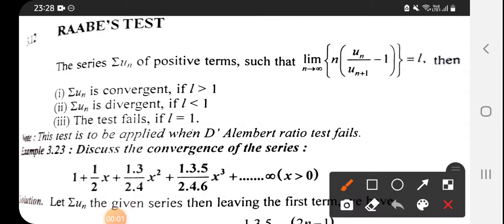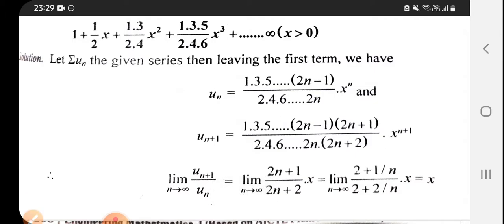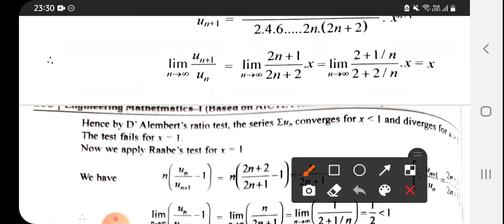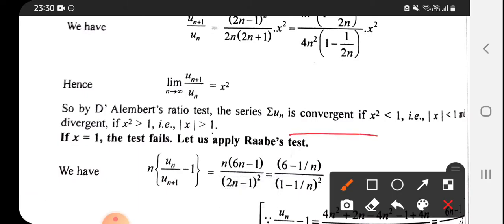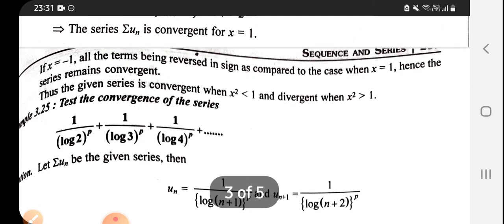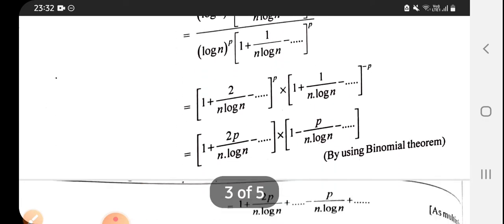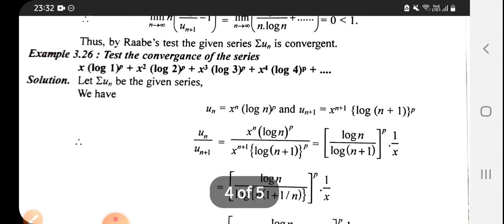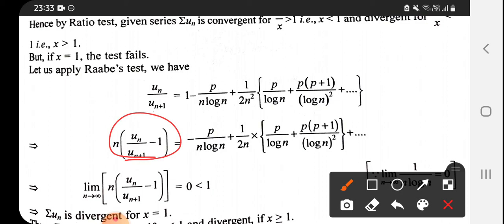convergence test part1(4)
different convergence test